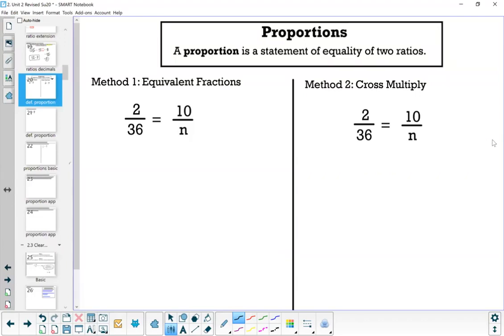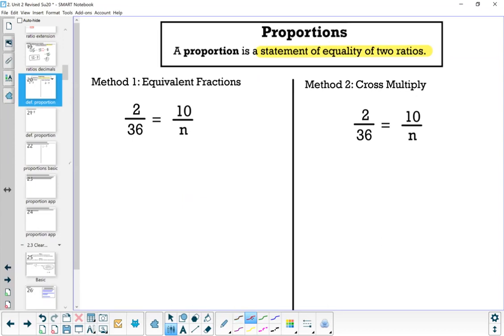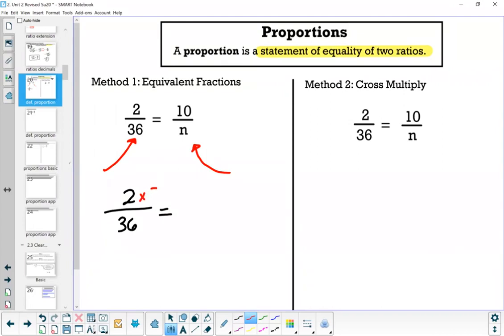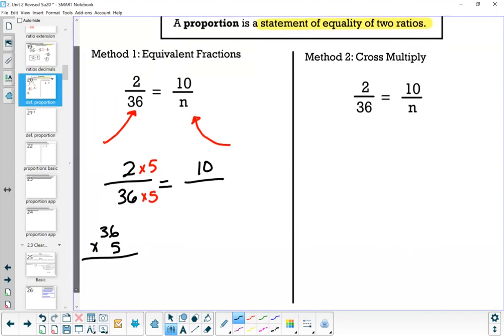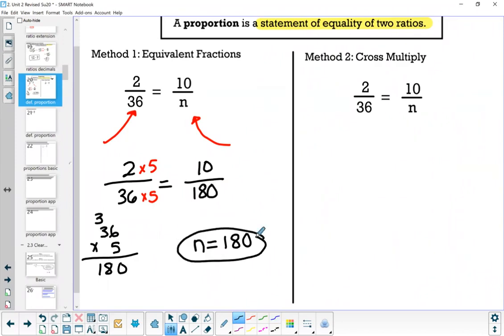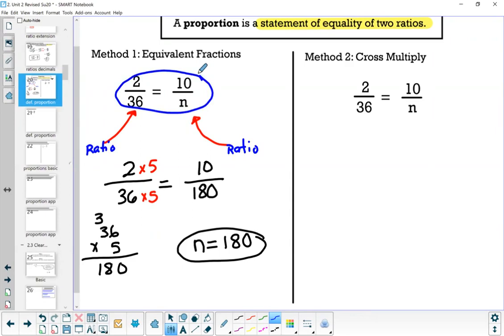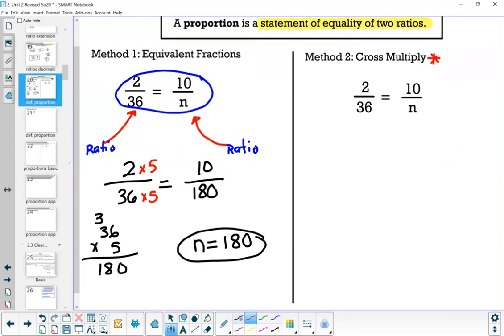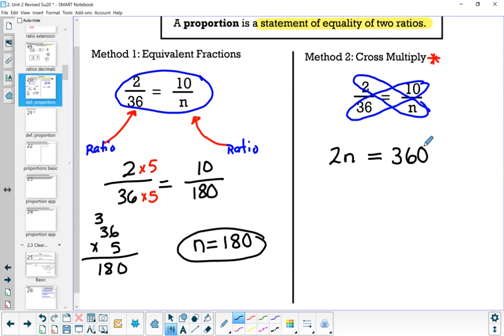How to Solve Proportions